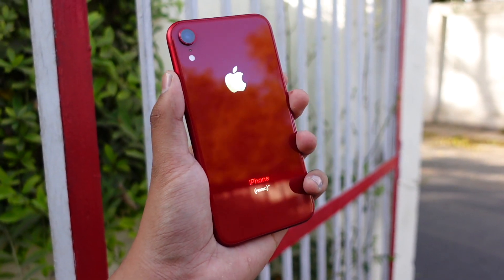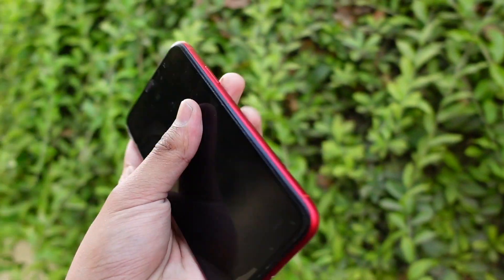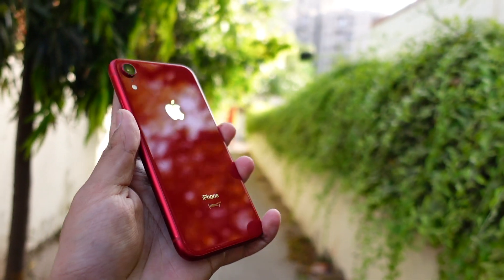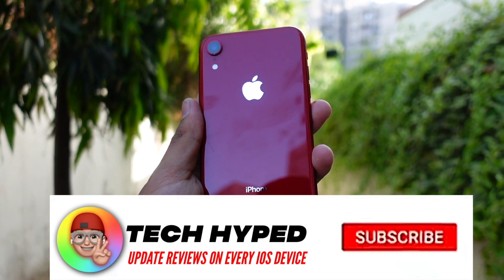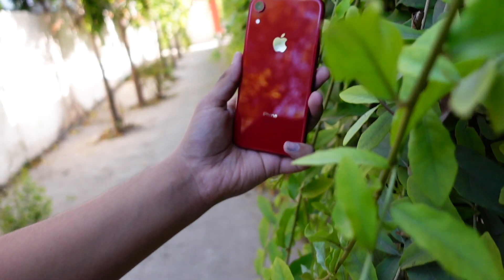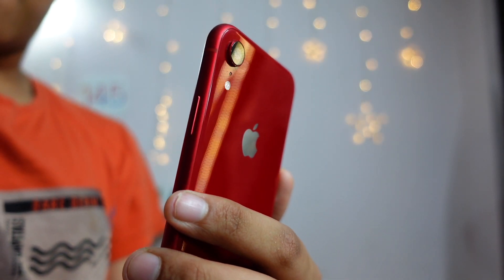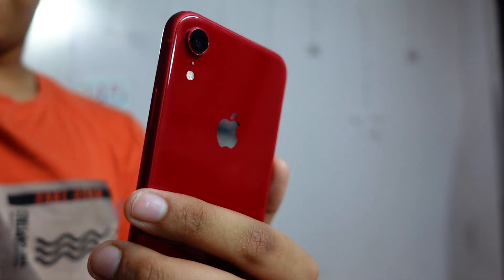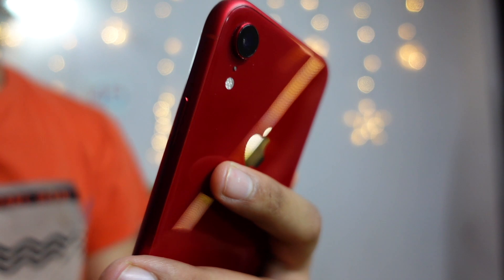iOS 15 Beta 6 is Out - ALL NEW FEATURES AND CHANGES!!